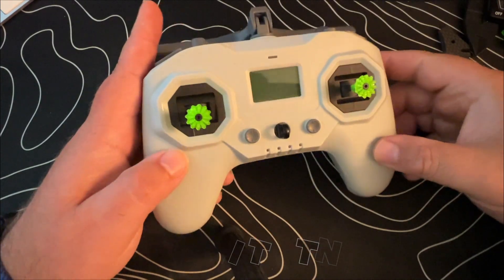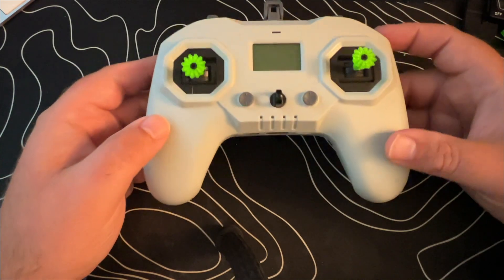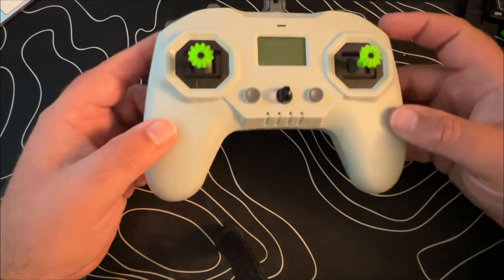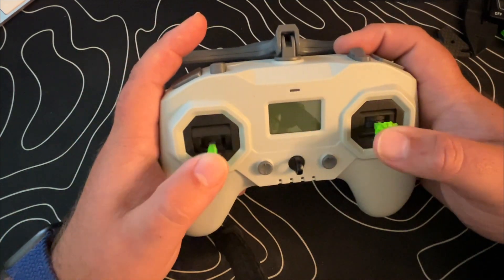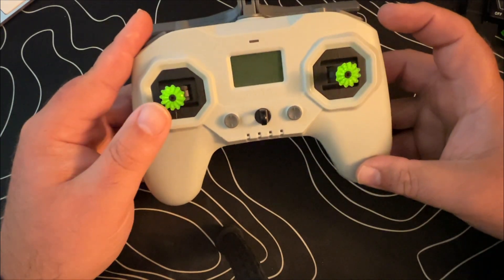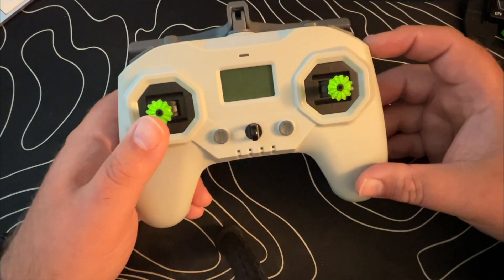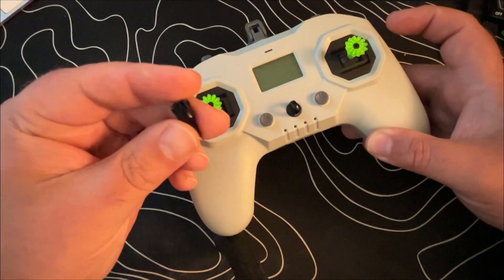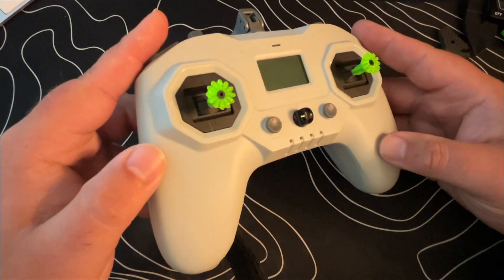Iflight Commando 8 3D Printed Replacement Stick Ends